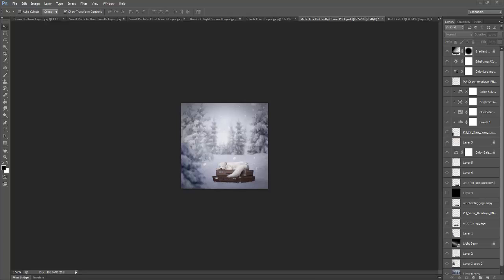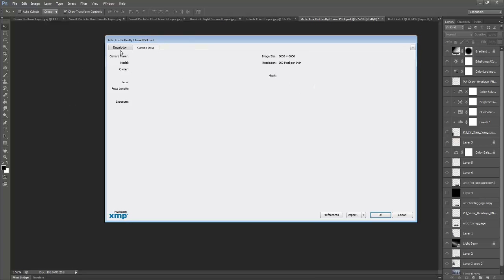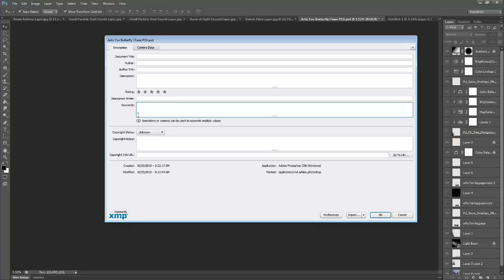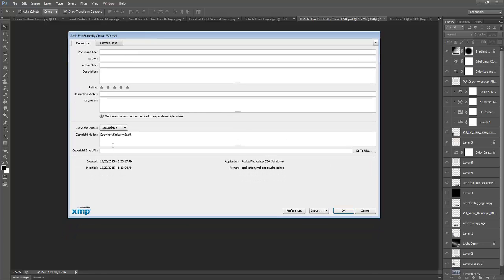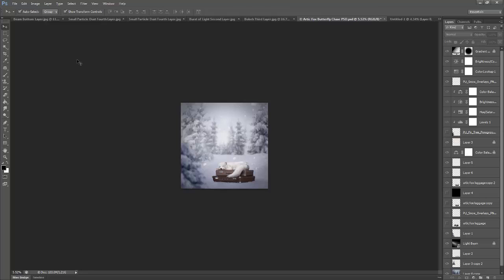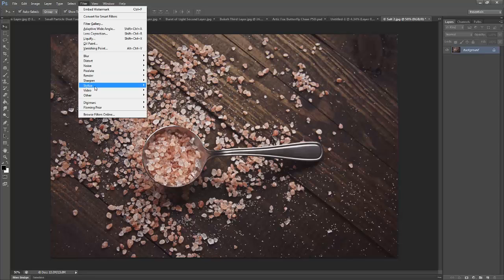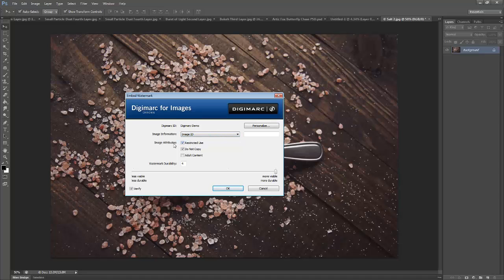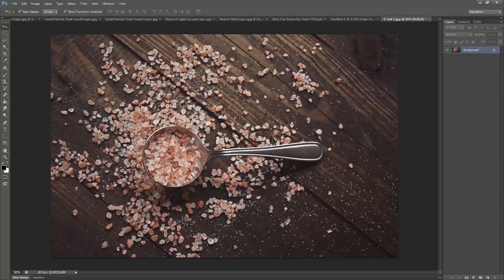Adding a Copyright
How to add a copyright into the meta data of your Photoshop File.

This is not a "true copyright" through the copyright gov.

This just allows you to embed your copyright information into your images making it easier to track your image and letting people know it does not belong in public domain.